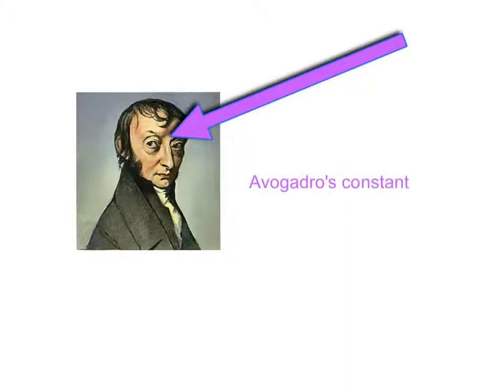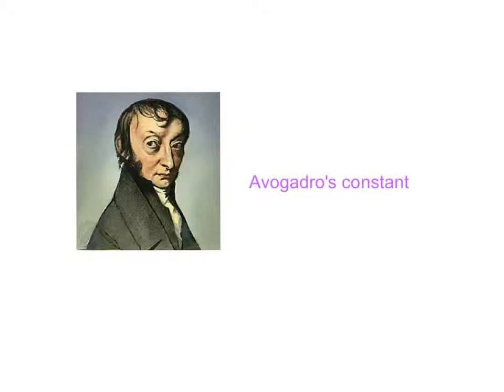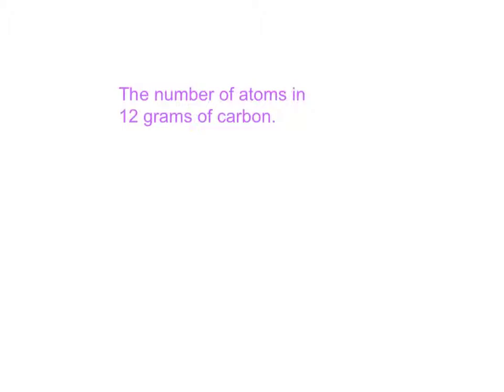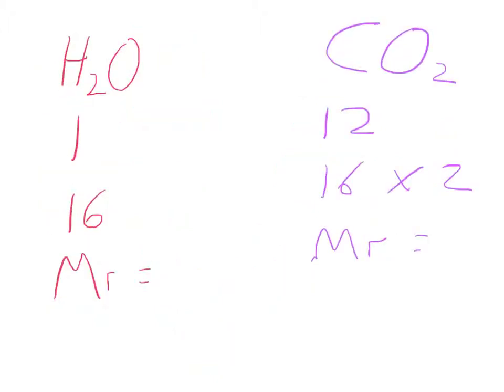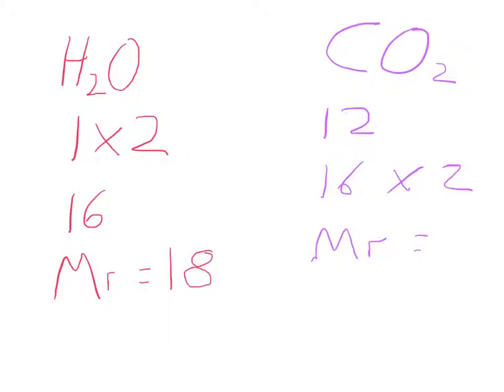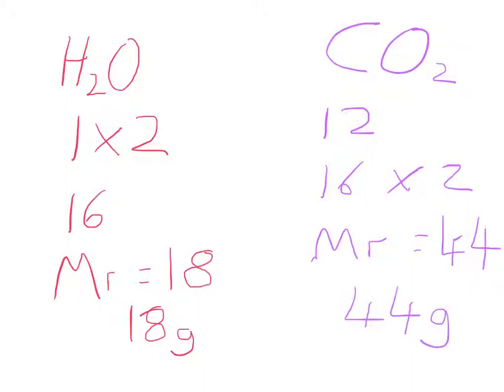Moles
An explanation of moles C2